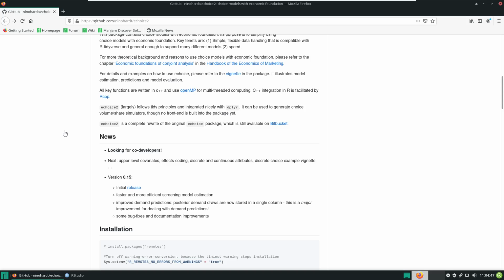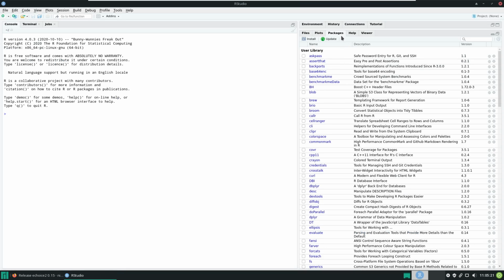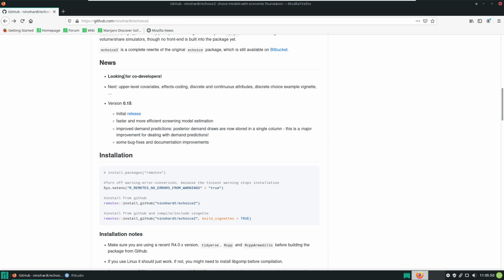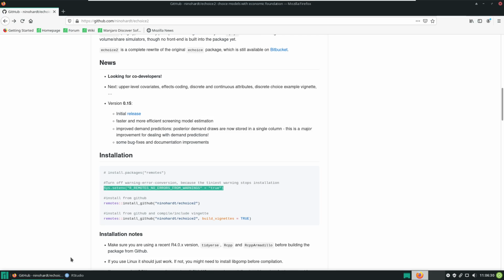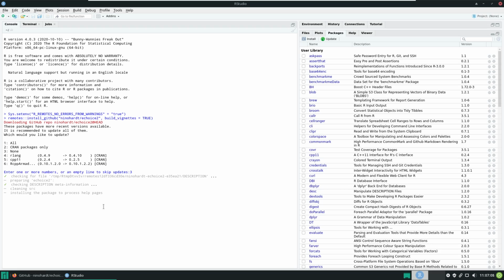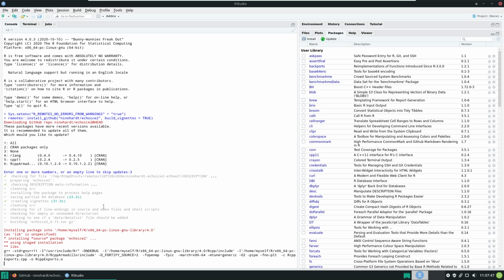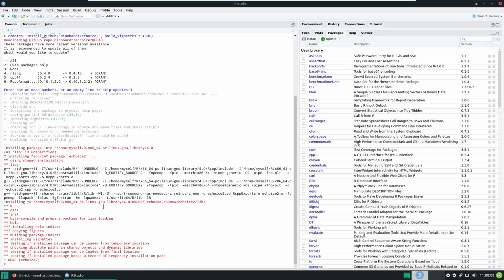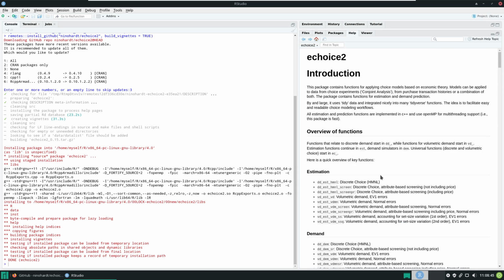echoice2 (v0.15) installation